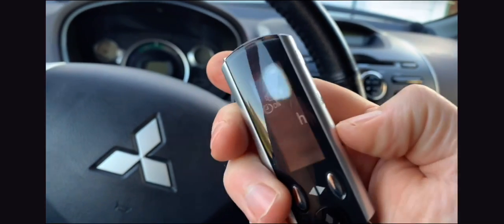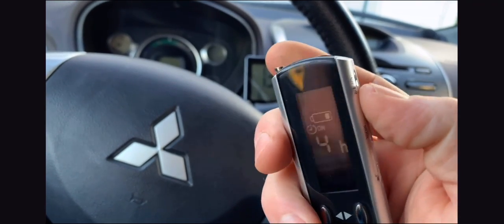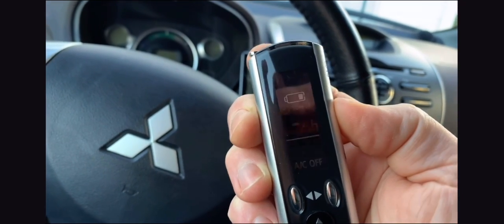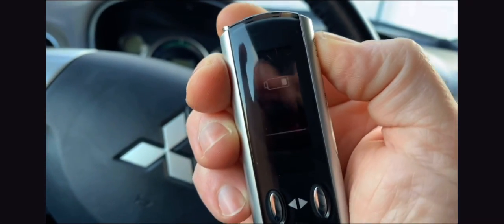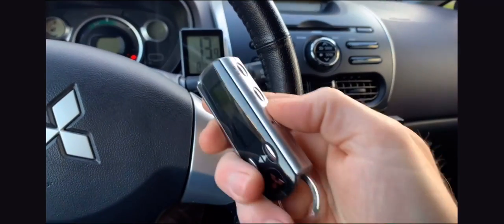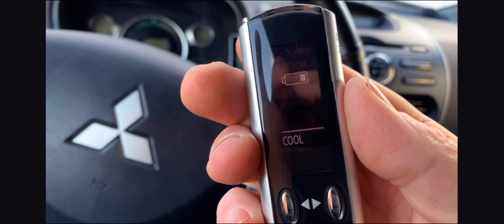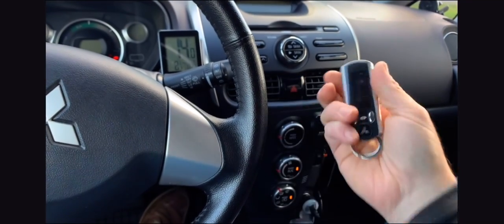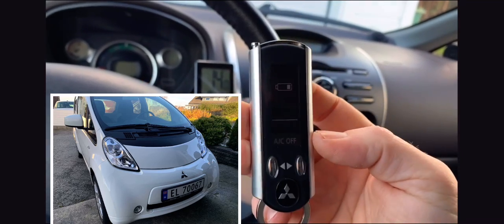Remote controle system I miev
How the remote controle device and system works on a I miev
I miev preheating the car, I miev cooling the car, I miev setting charge scadule.